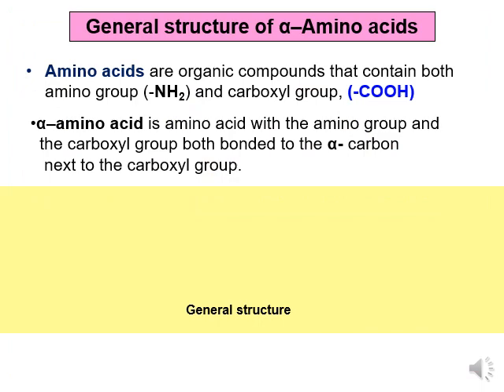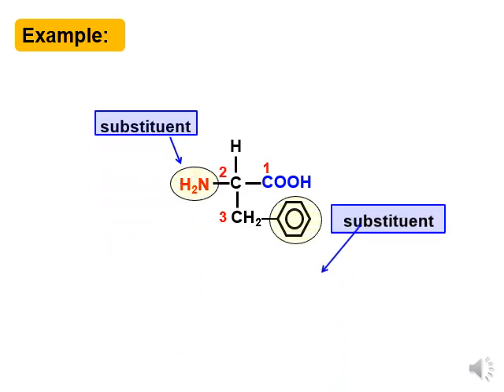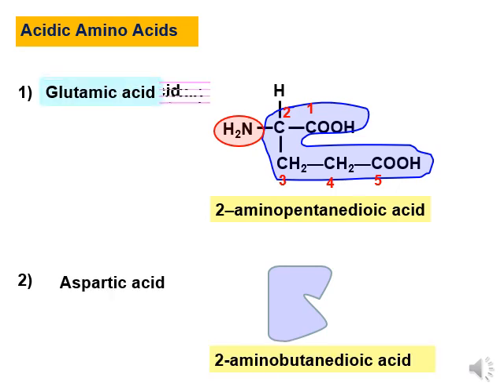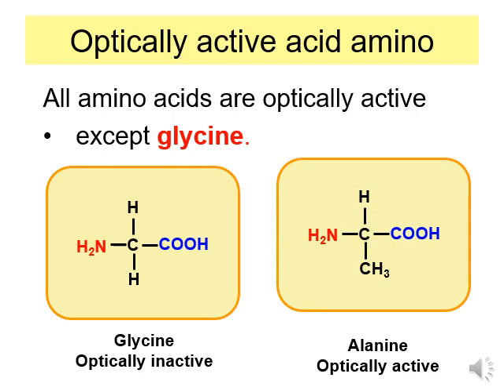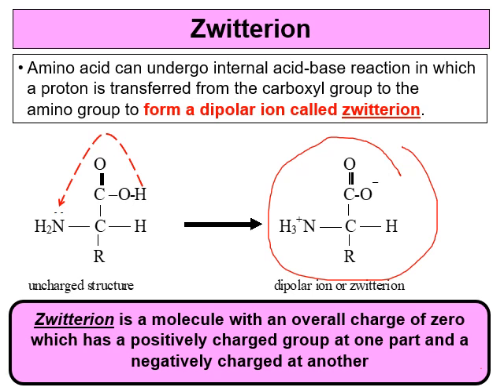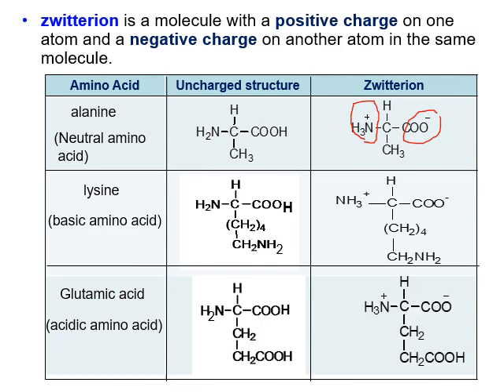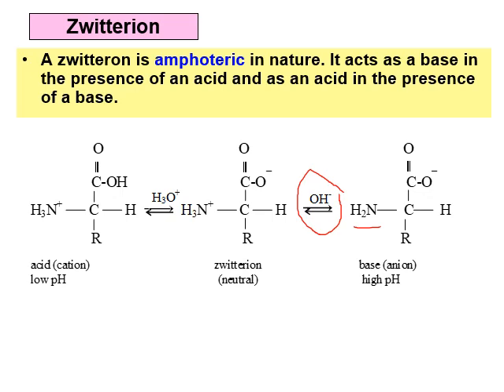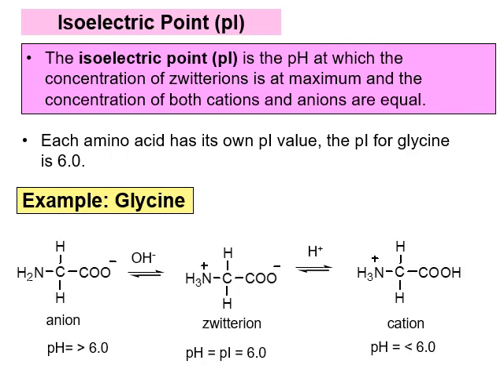CHAP 12 0 AMINO ACIDS part 1